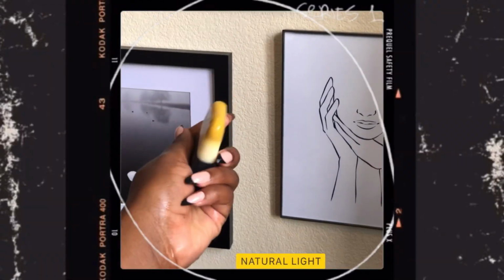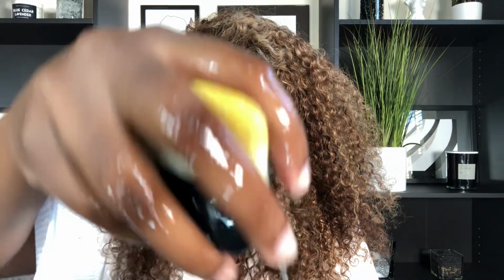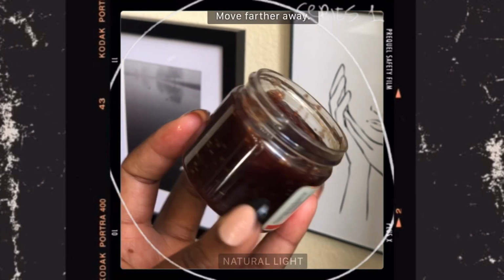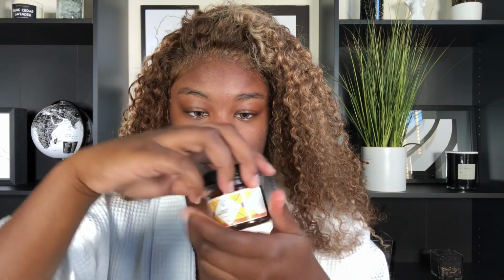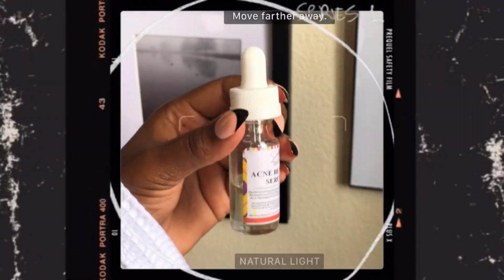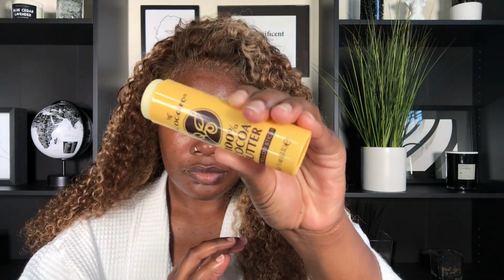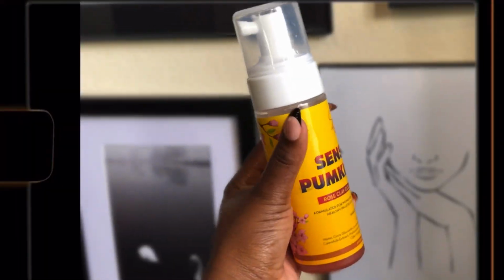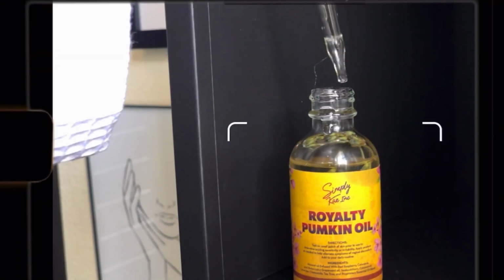SKINCARE ROUTINE / SHOWER ROUTINE 2021 | FOR ACNE, HYPERPIGMENTATION Ft.SIMPLY KAE INC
All these products mentioned will be fully restocked June 18th at 12pm EST

Check out her website